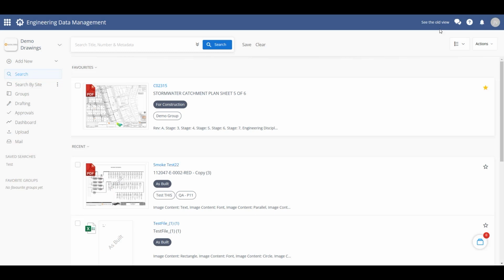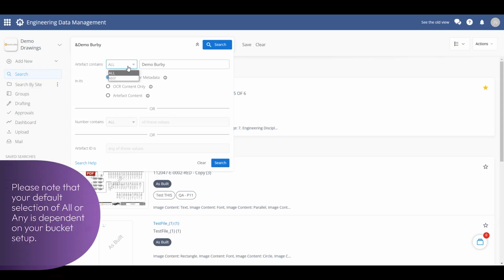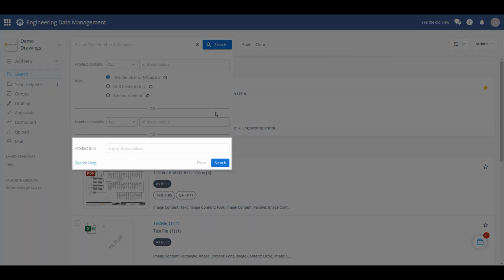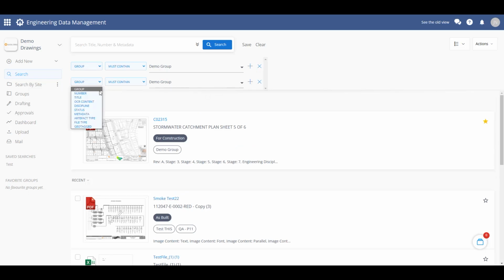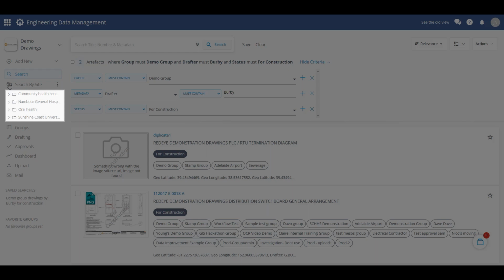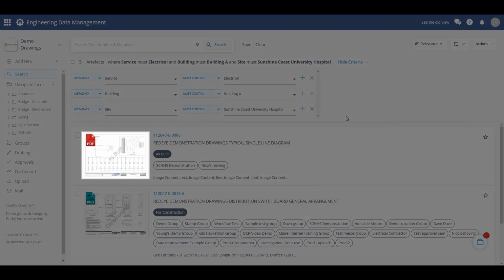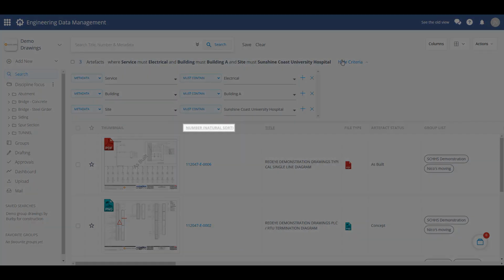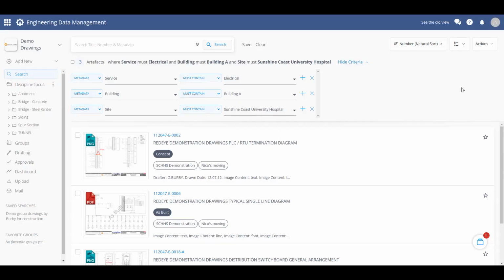Drawing and Document Discovery in RedEye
In this video, we walk through RedEye's advanced search functionality, showcasing the features that improve drawing and document discovery

Chapters:
0:00 - Intro
0:26 - Searching Artefacts
0:39 - Keyword Search
1:09 - Advanced Search
3:11 - Building a Search
4:58 - Save a Search
5:33 - Visualised Metadata
6:29 - Search Results Views & Actions
7:08 - Using List View
7:57 - Using Grid View
8:07 - Using Table View
8:48 - Using Map View
9:07 - Performing Bulk Actions on Collections